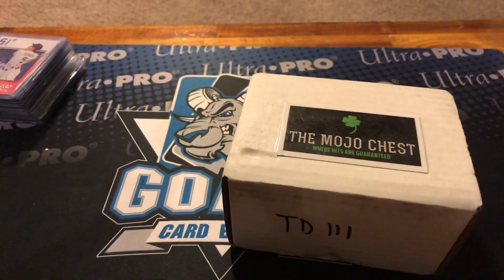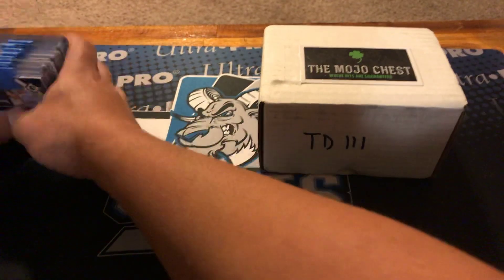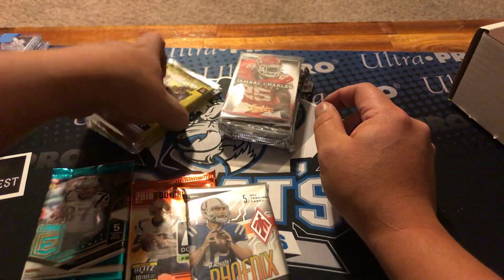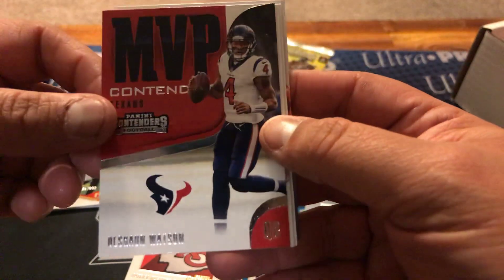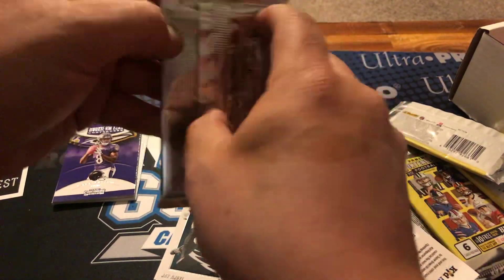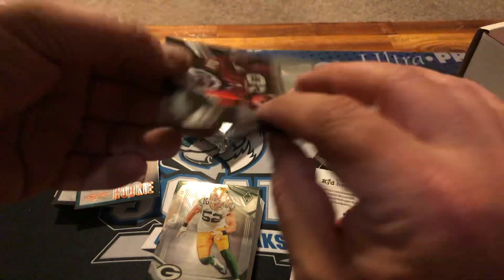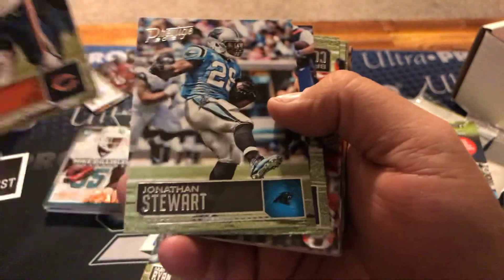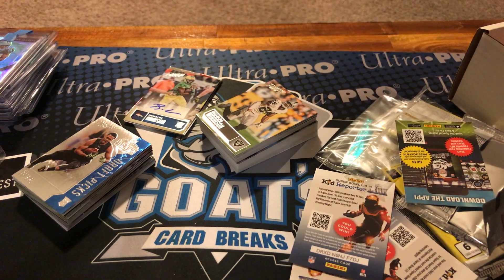Mojo chest TD box! January